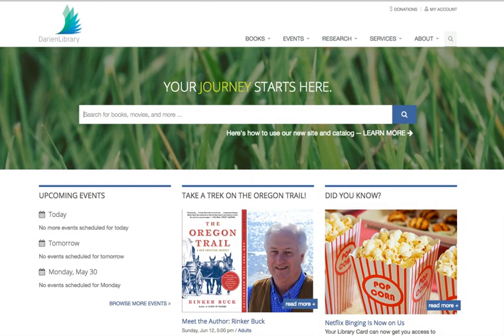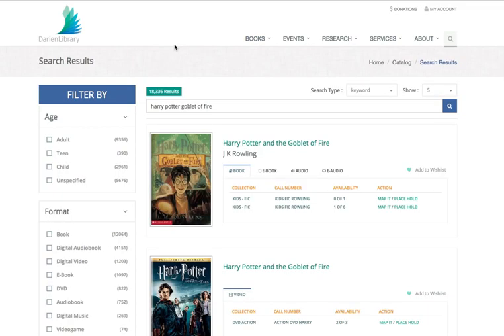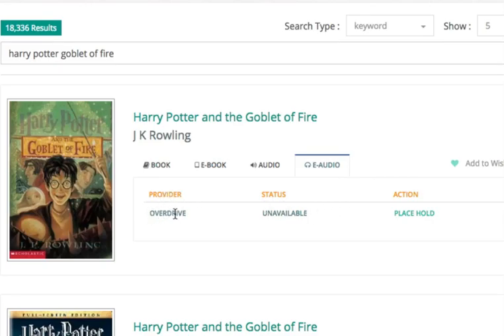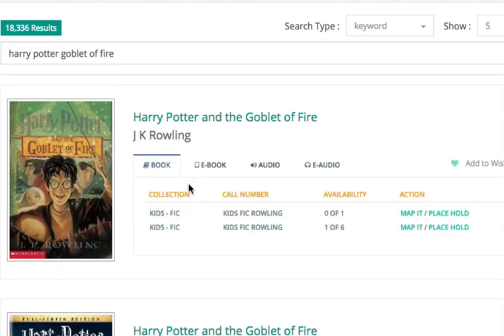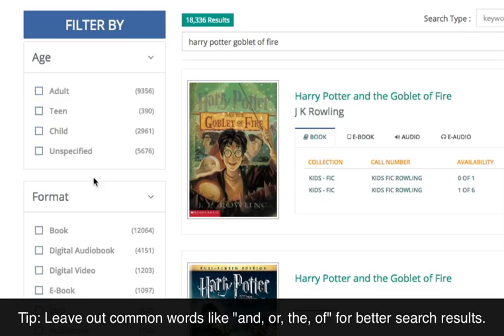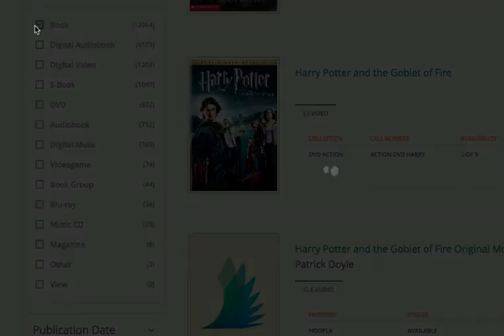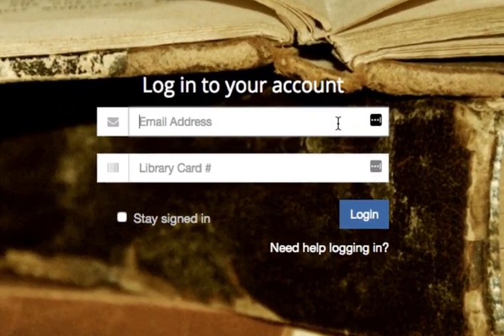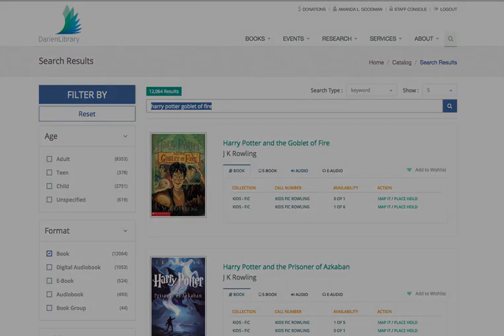How to Use the Catalog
Our new catalog is faster and easier to use than ever. You can see all formats a book is available in and checkout digital content all without the Library's website.